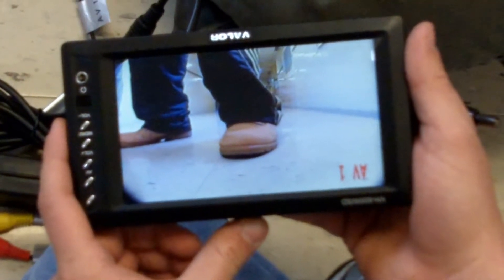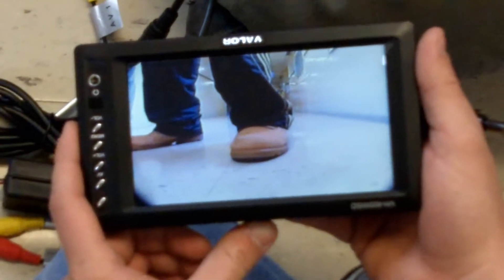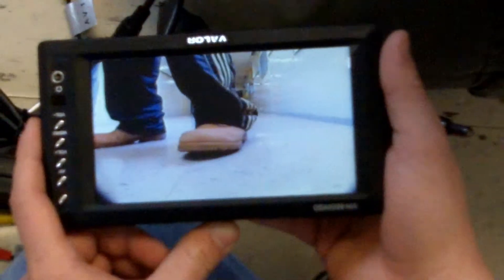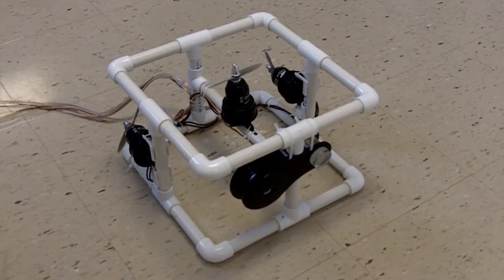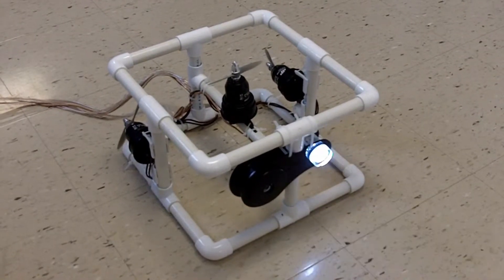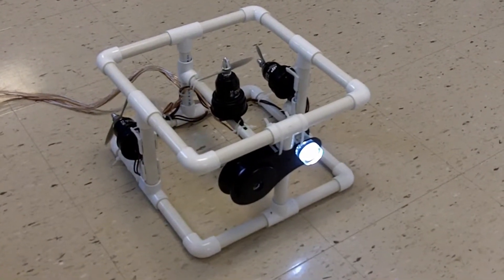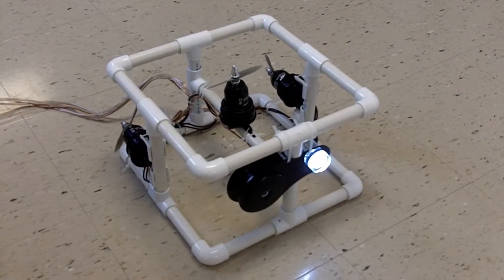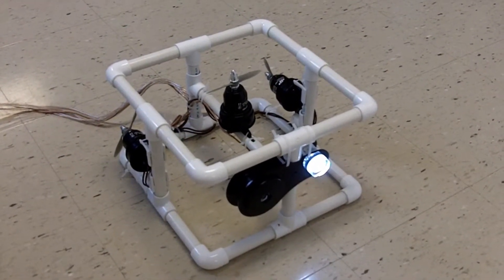EDD: ROV Test: Wiring.mp4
Students in a PLTW EDD class are building a ROV to be used in Caz
Lake to do environmental testing.  In this video, the electronics are all wired for the first time, and the camera and motor connections are tested.